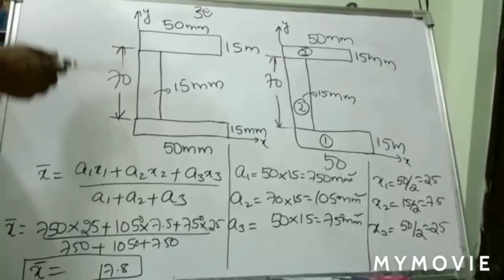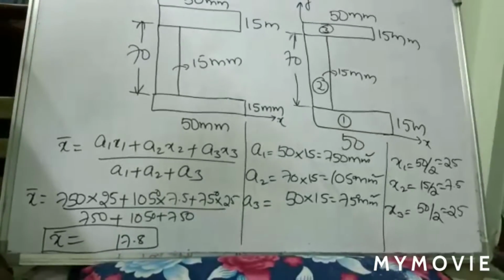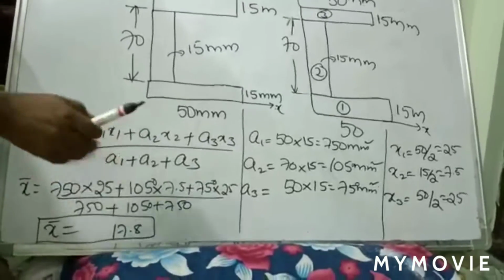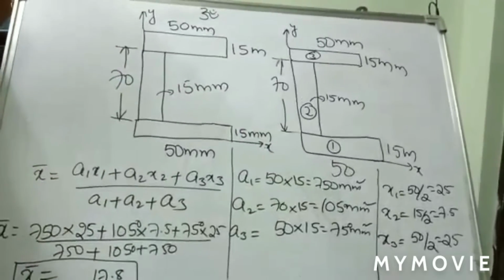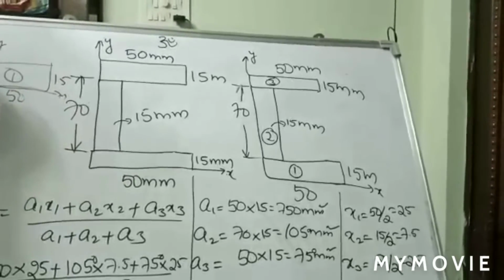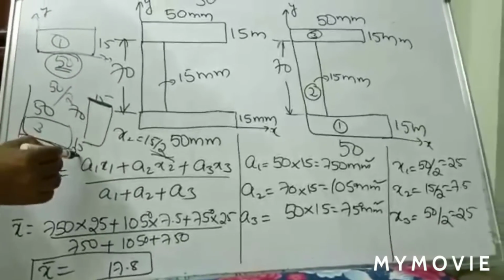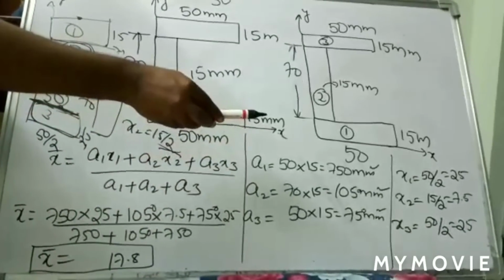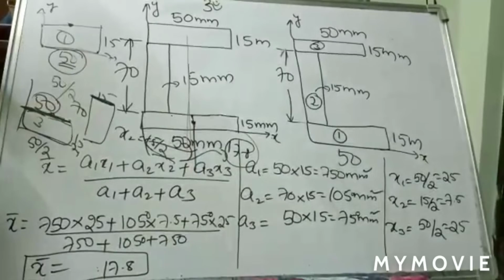Centriod of C SECTION For Gate exam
Centriod of C SECTION is explained about X axis